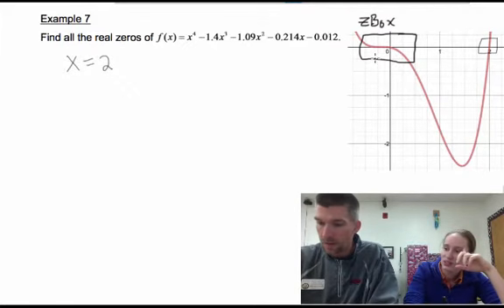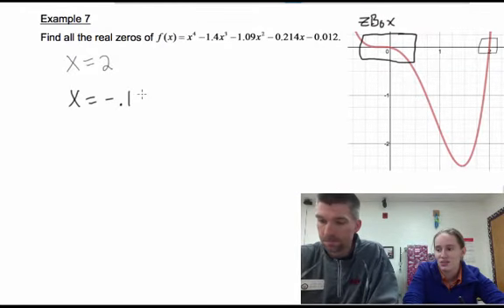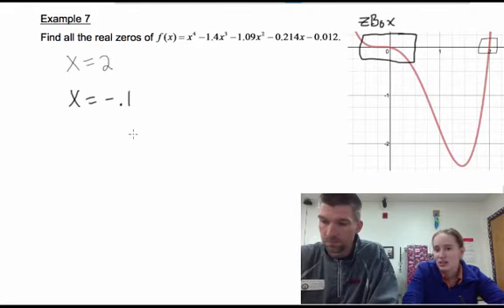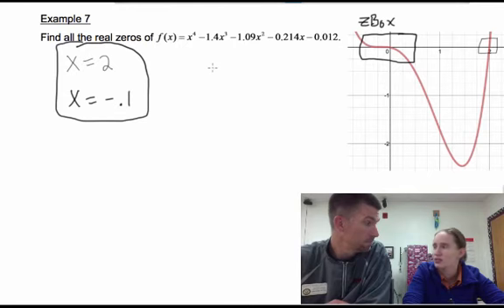Precalculus - 2.3 Notes Example 8: Finding Zeroes Graphically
This lesson will teach you how to find the zeroes of a polynomial on a graph.